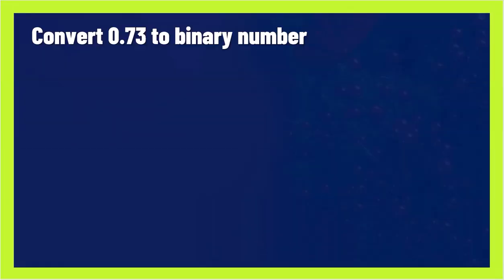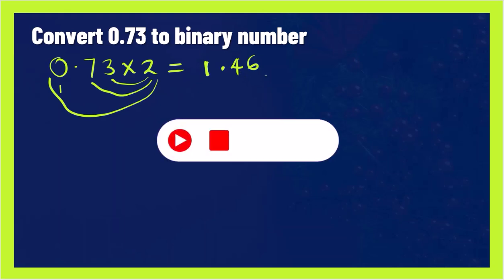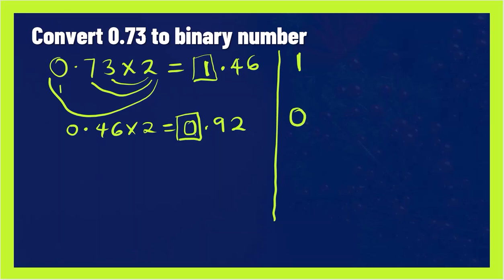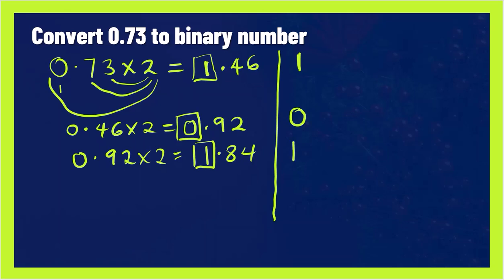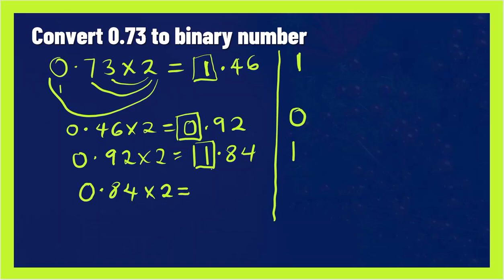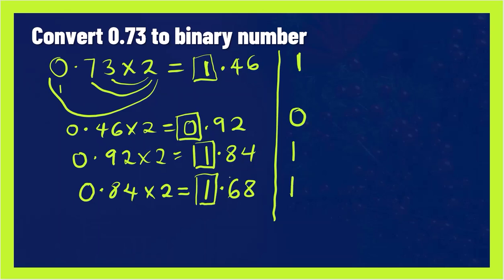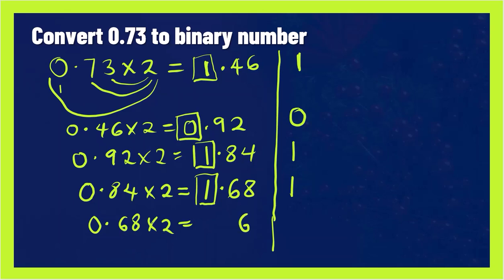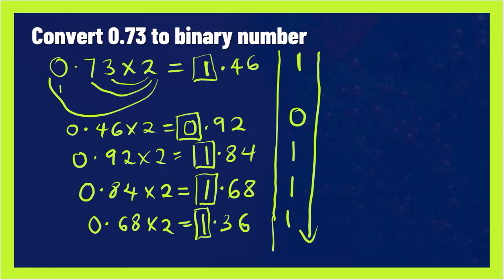Maths Trick to Convert Decimal Fraction to Binary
Do you want to learn Maths trick to quickly convert decimal fraction to binary?
We've got you cover. Get your pen ready to discover the secret to decimal fractions to binary.